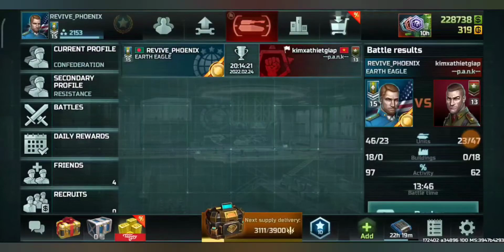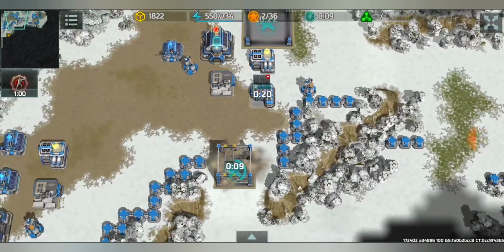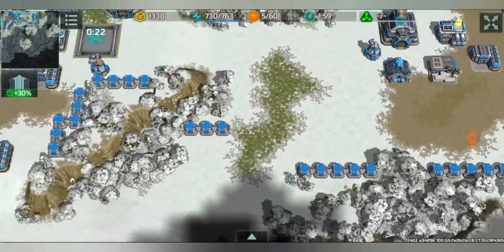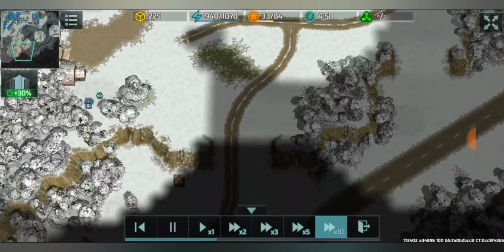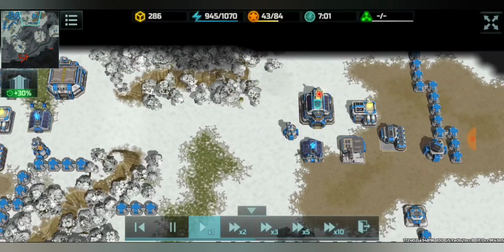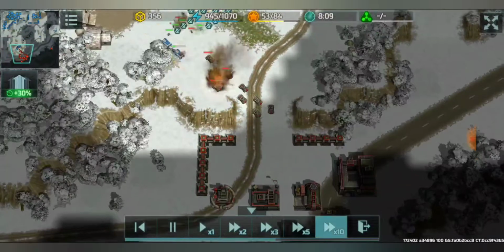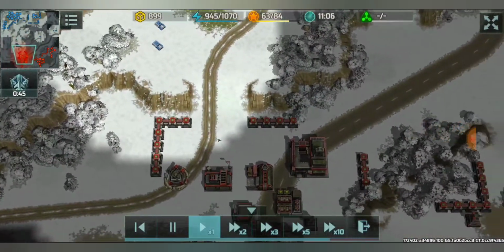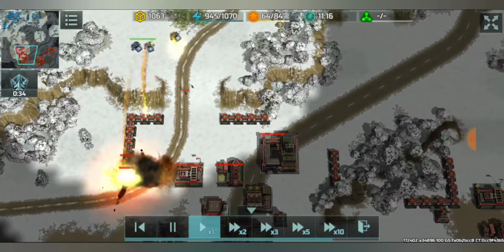Art of War 3 | Tournament - Two Citadels | Tournament Overview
Don't hesitate to write what you think about this video in the comment box. Your opinion is necessary!